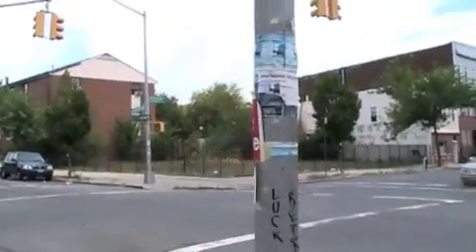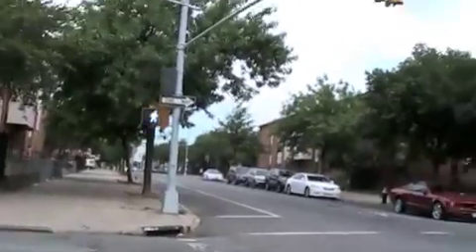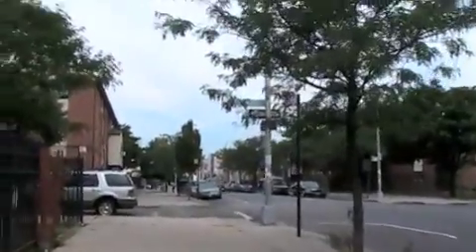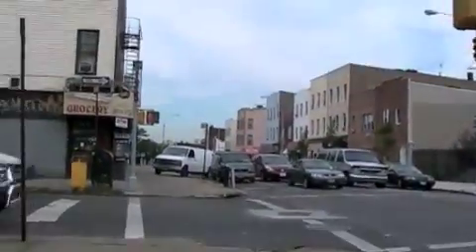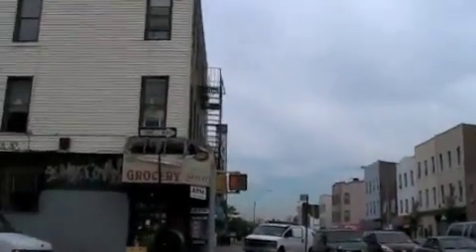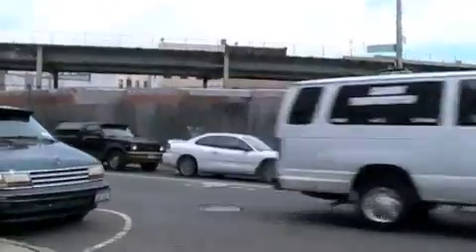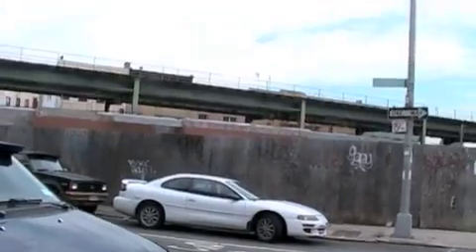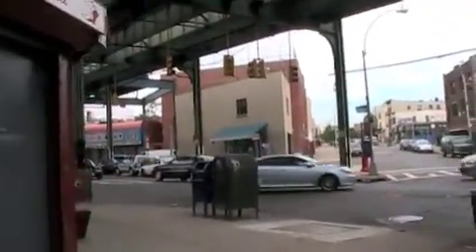Central Ave from Chauncey St to Myrtle Ave Bushwick Brooklyn Part 4 of 4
A walk down Central Ave beginning at Chauncey Street and concluding at Myrtle Ave in the Bushwick section of Brooklyn. There are 4 parts to this walk. Part 3 includes a walk into beautiful Saint Barbara's Church.